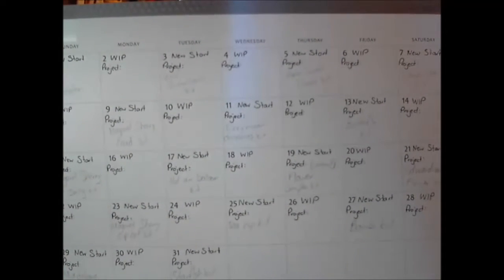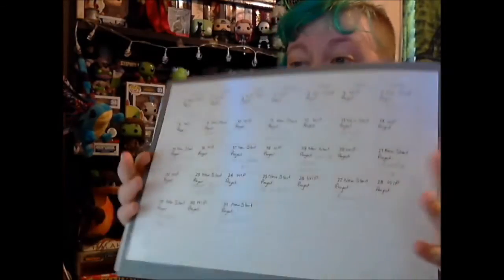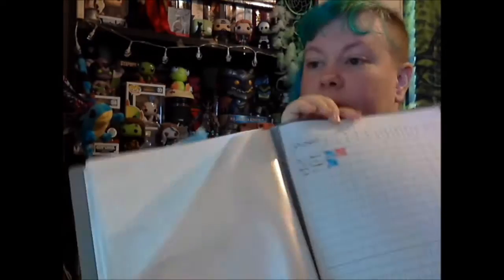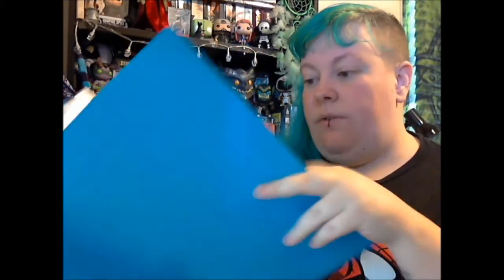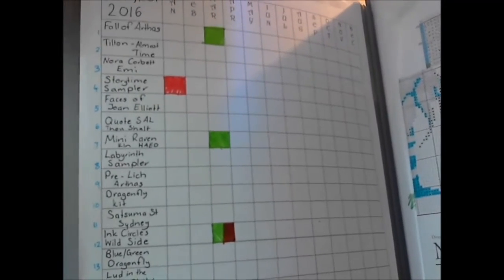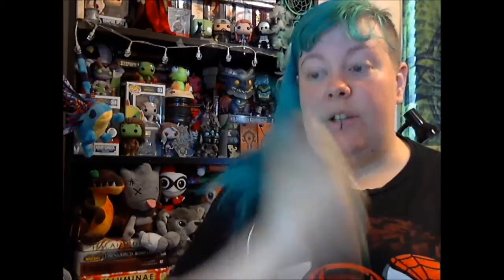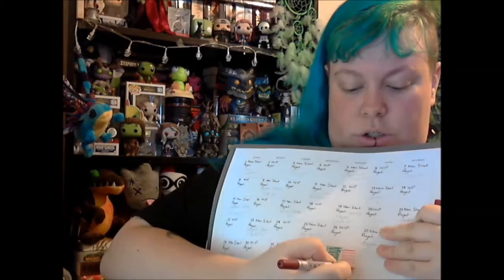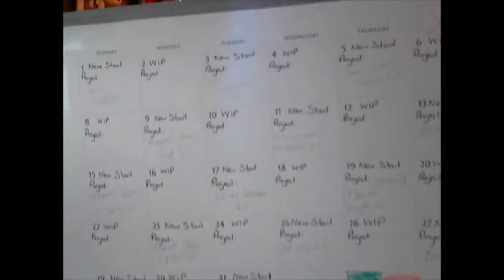Stitch May-Nia 2016! My Plans and Tracking!